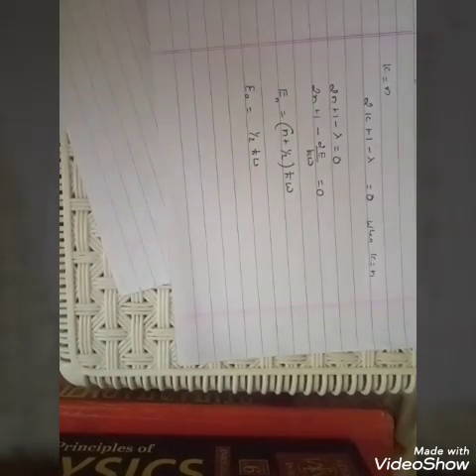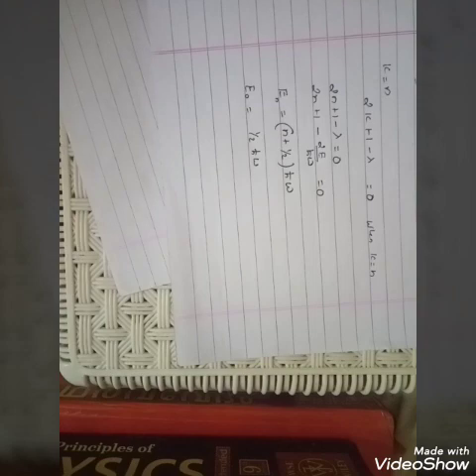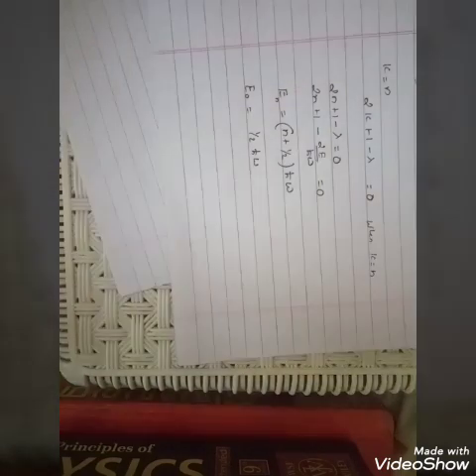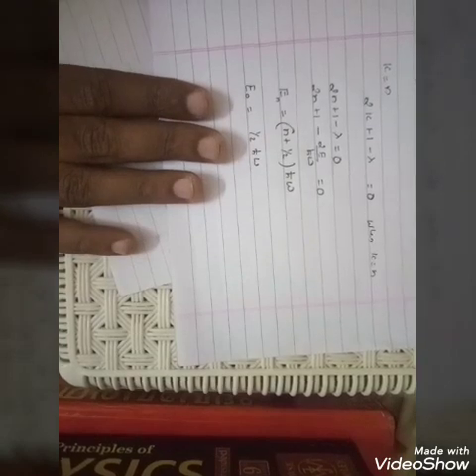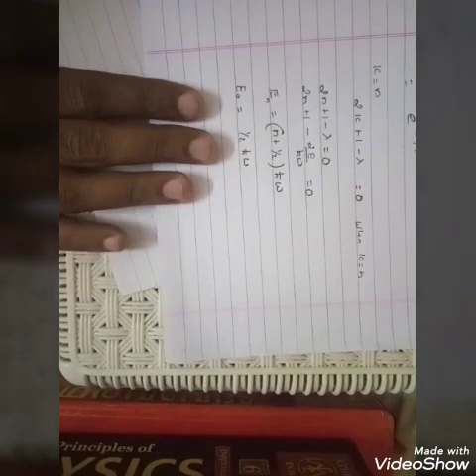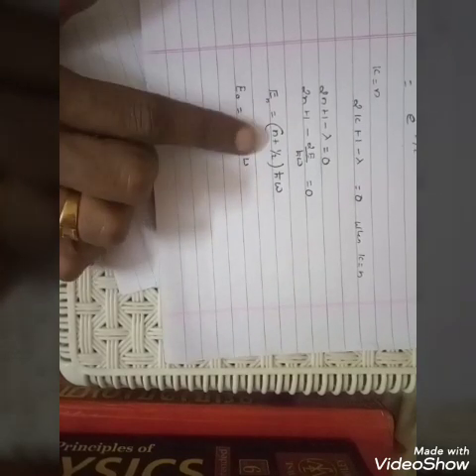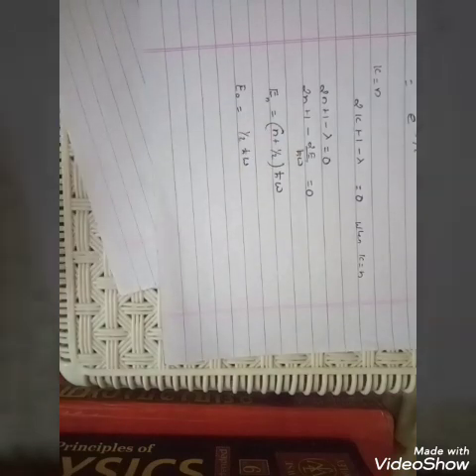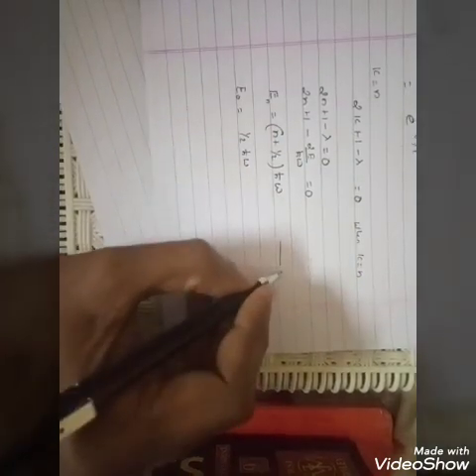Quantum Theory of harmonic oscillator-3